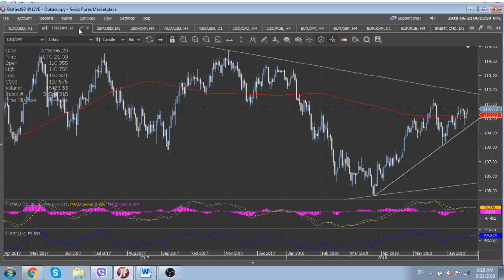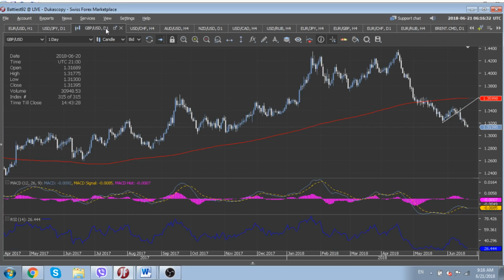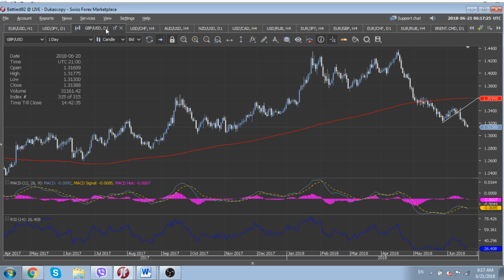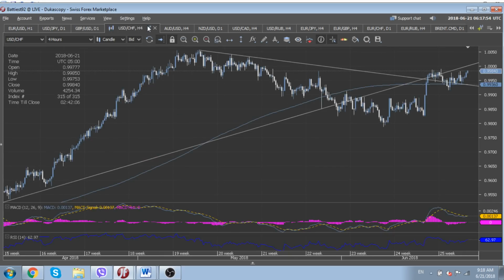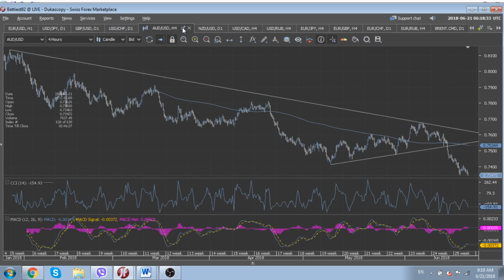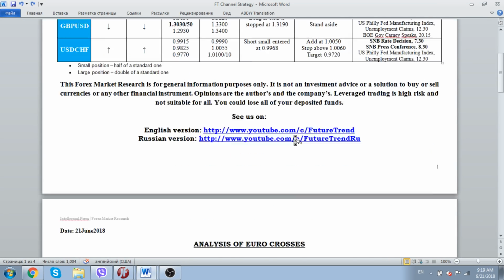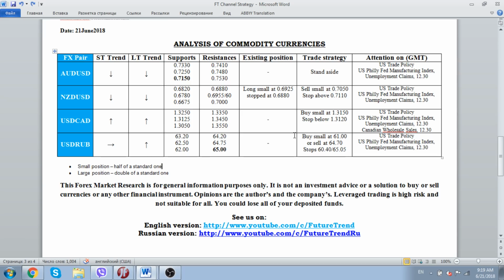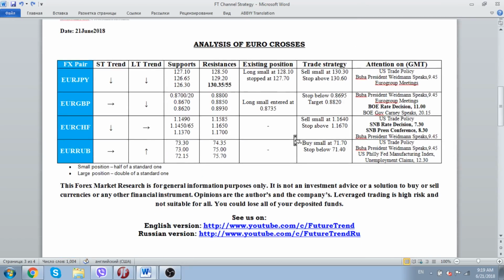FX Market View 21 June 2018 by FutureTrend, Currency Exchange, Intraday Trading, Free Forex Signals